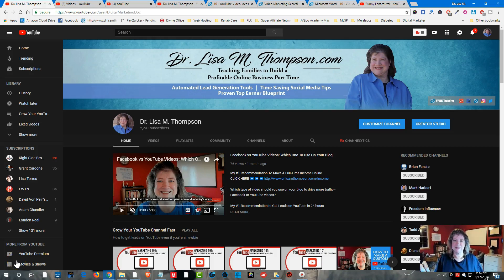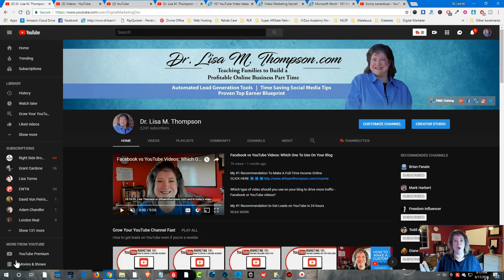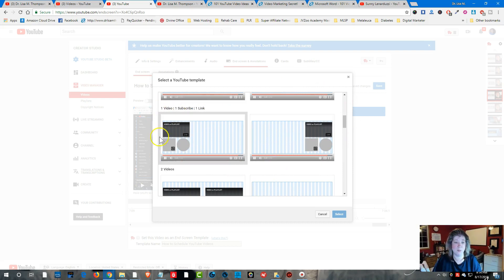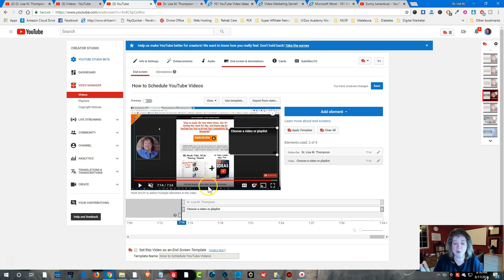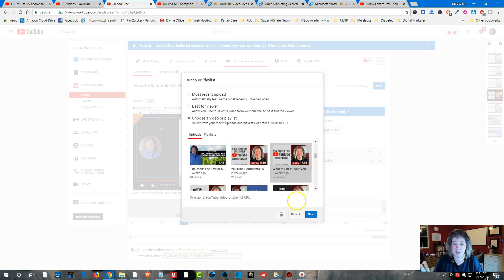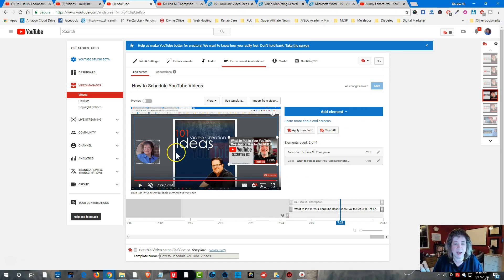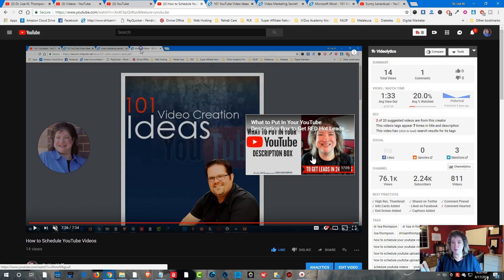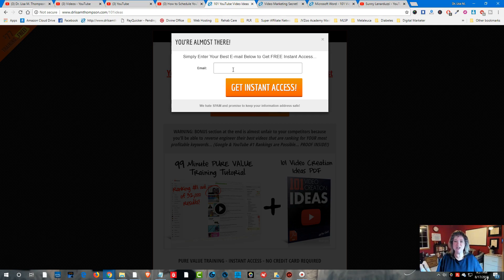How to Create a YouTube End Screen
Today you'll learn how to create a YouTube end screen for your videos in order to increase your subscribers and views.

Have you ever noticed at the end of any YouTube video, YouTube puts suggested videos?

Why?

YouTube wants more VIEWS.

With that said, if you don't do anything, YouTube will make the selections for you. And they won't be your videos, EXCEPT if you're one of top channels on YouTube.

So, how does a part-time home business owner get more traffic to their videos?

Simple. Using YouTube end cards.

YouTube end cards have two key purposes.

First, it will increase your search engine rankings. The longer people watch your videos, the higher your videos will rank on YouTube.

Second, it will help you get into the YouTube Partner program where you can leverage YouTube advertising to MAKE MONEY.

Inside of this video I will show you how to create a YouTube end screen.

Dr. Lisa Thompson